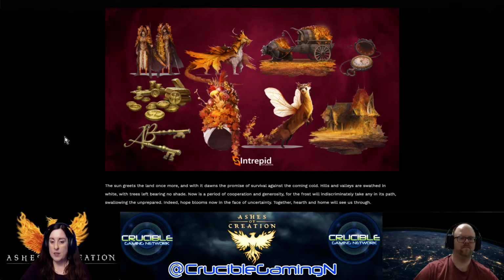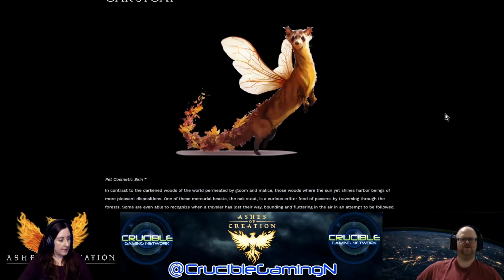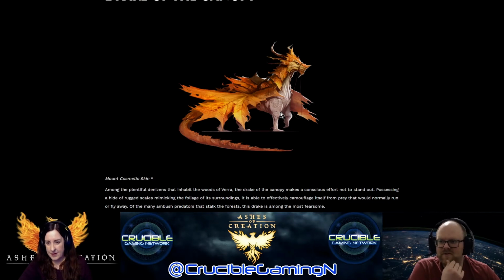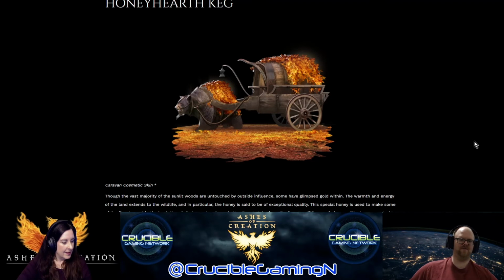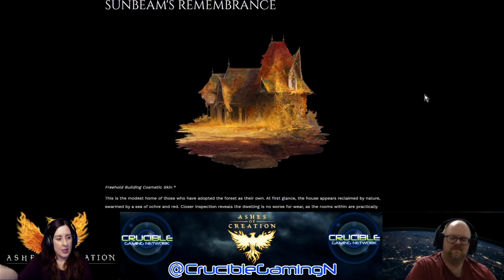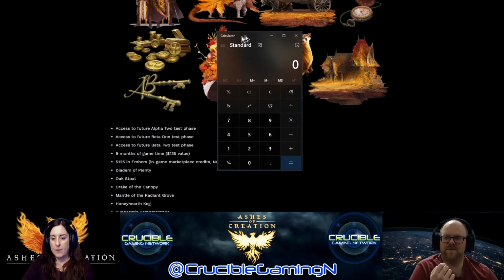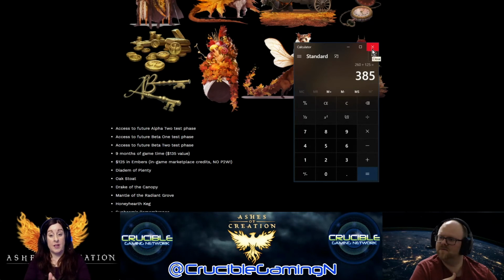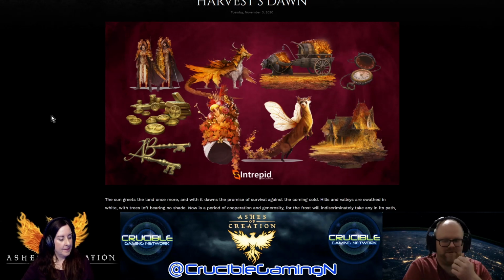Ashes of Creation - November Pre Purchase Package! Plus Intro!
Join us as we take a look at the new November pre purchase packages for Ashes of Creation!